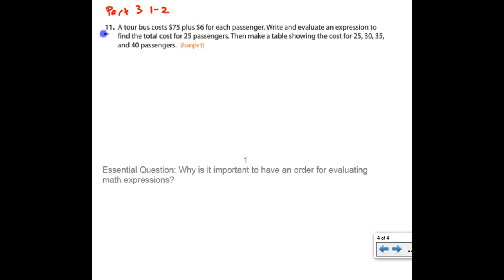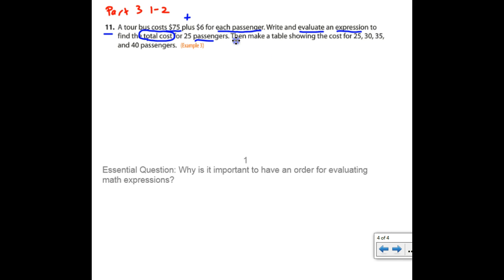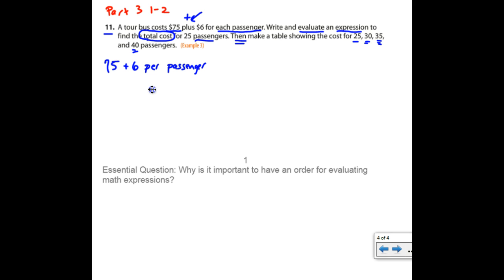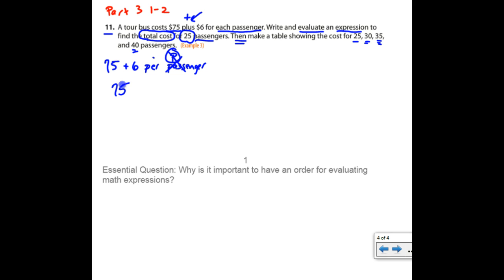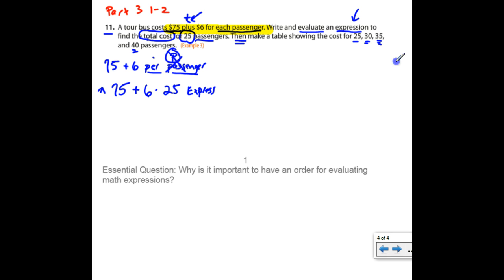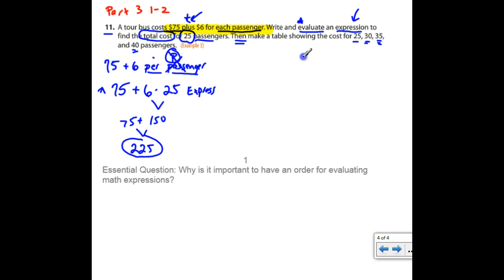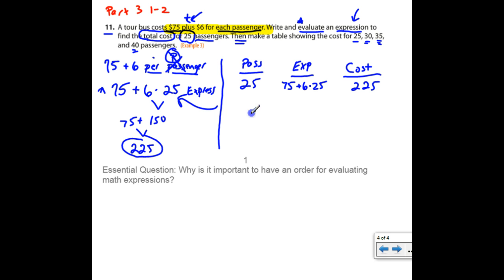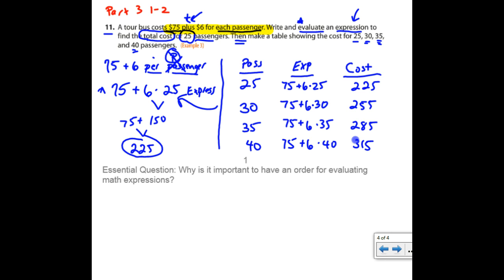SFT 1-2 Part 3 Table and Expression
Using a table to solve a problem